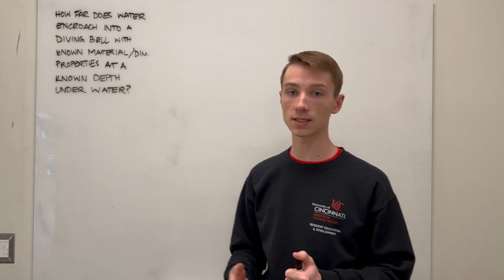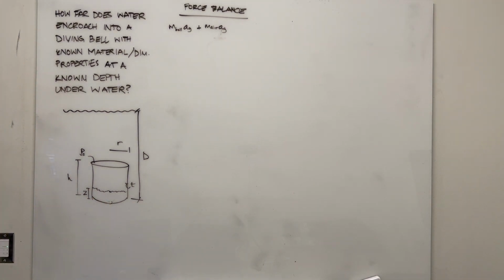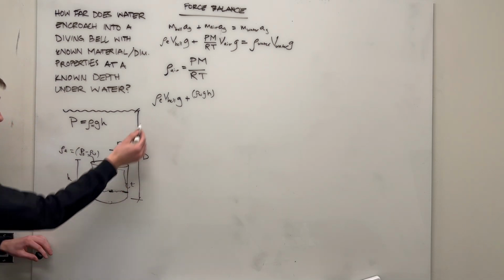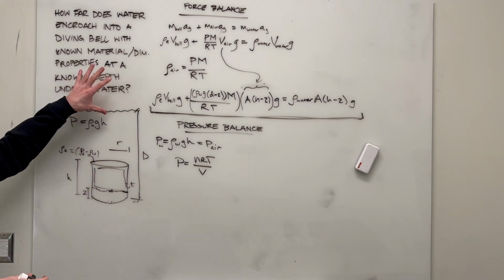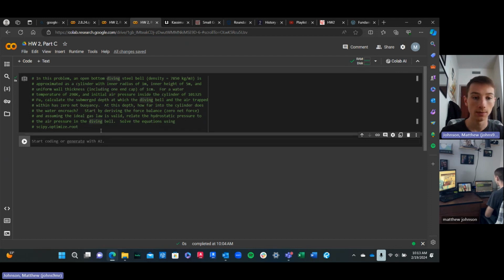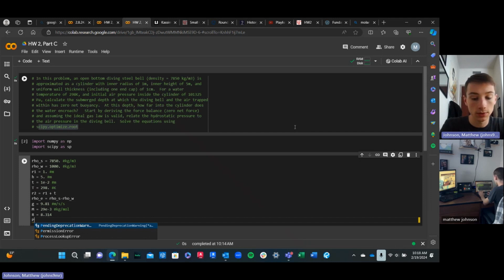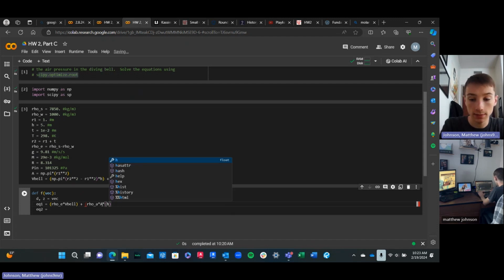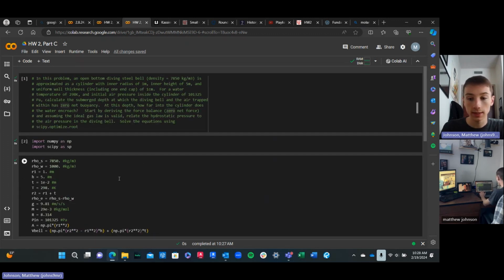CVE3001 - HW2C - Matthew Johnson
CVE3001 HW2C - Happy Birthday MP!